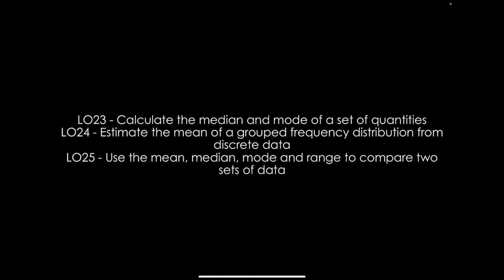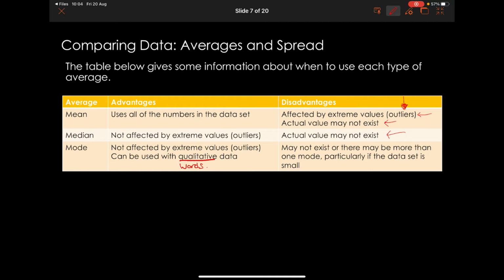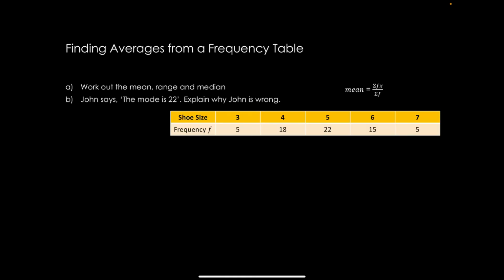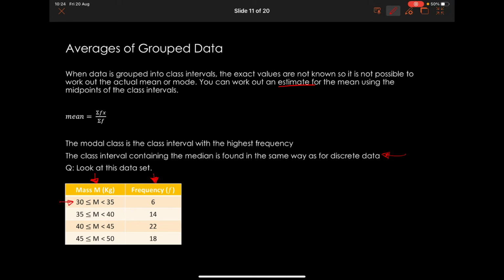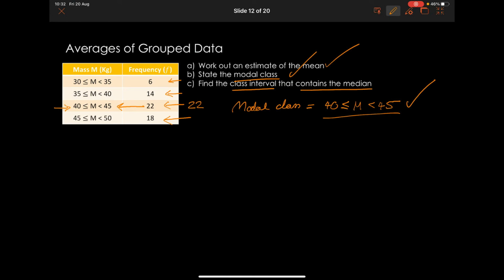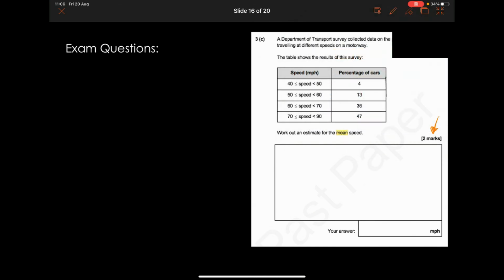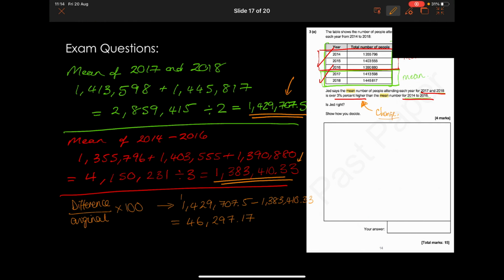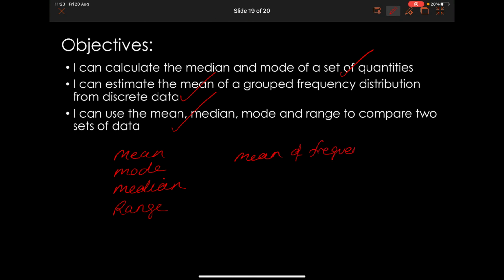Averages for Functional Skills Maths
- Calculate the median and mode of a set of quantities
- Estimate the mean of a grouped frequency and distribution from discrete data
- Use the mean, median, mode and range to compare two sets of data